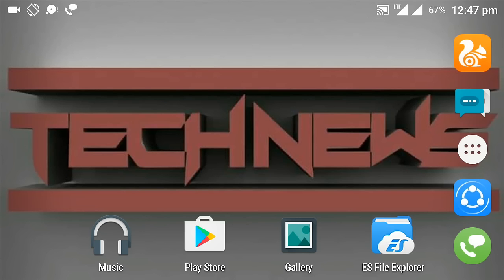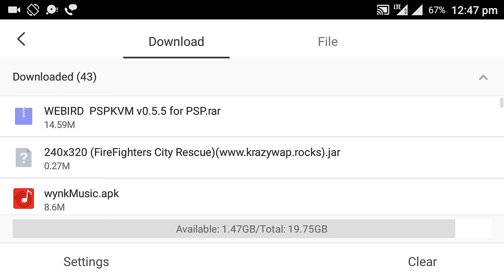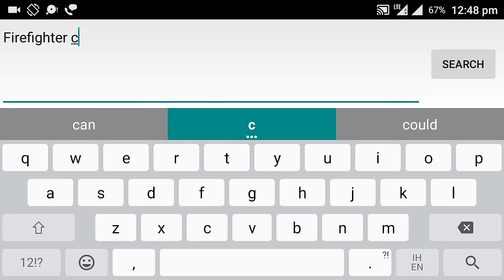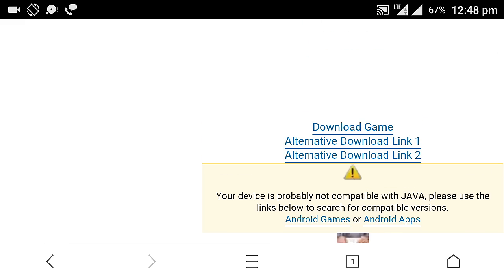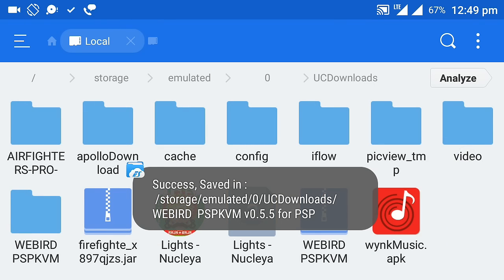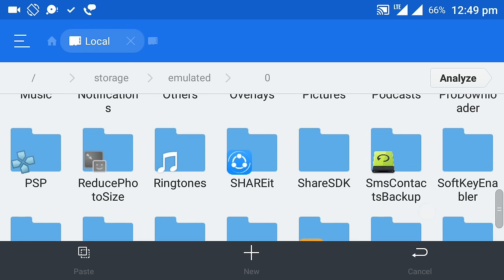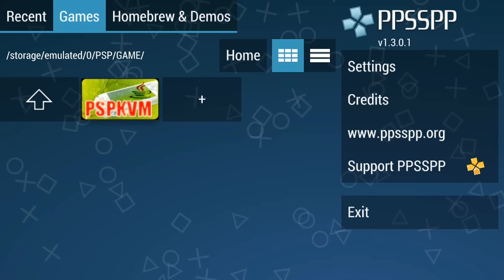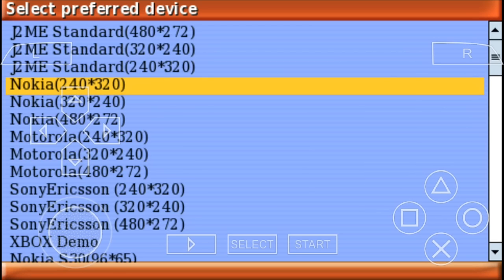How to play java games on android | Android pe java games kaise khele